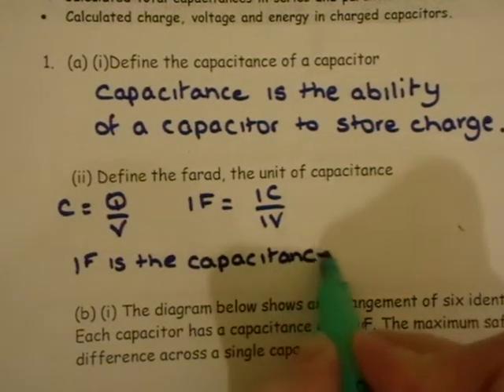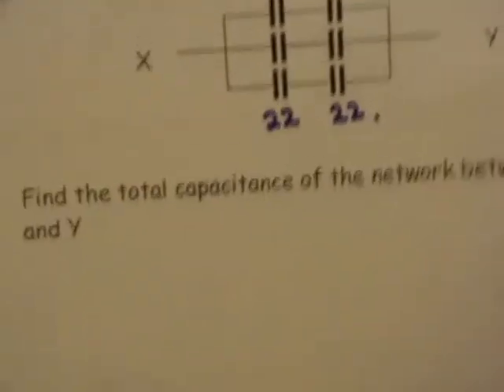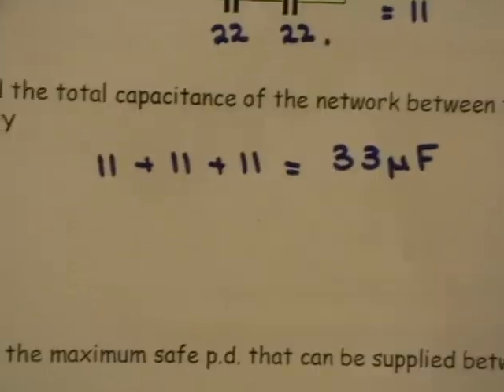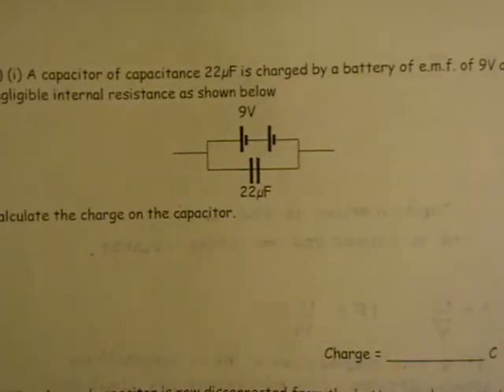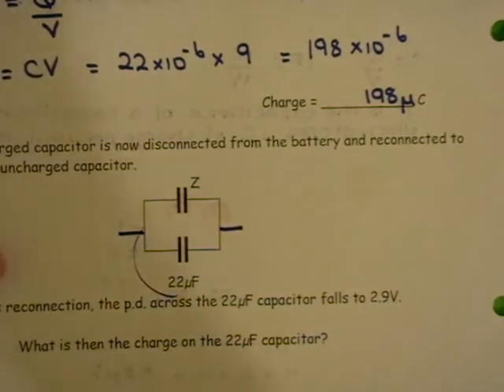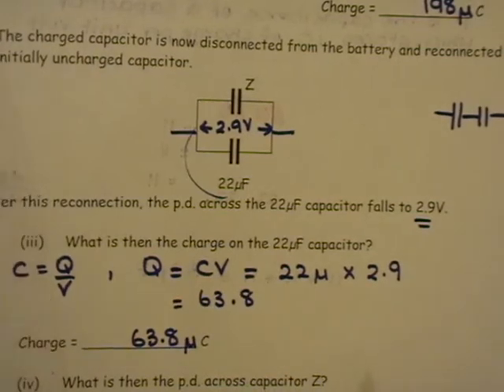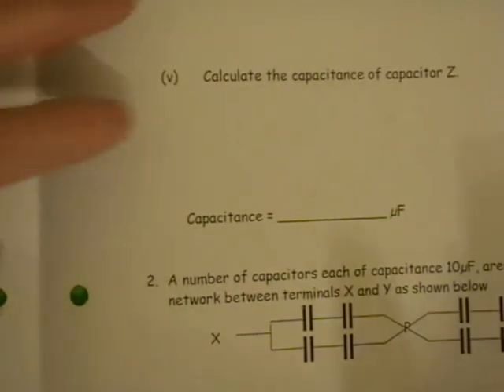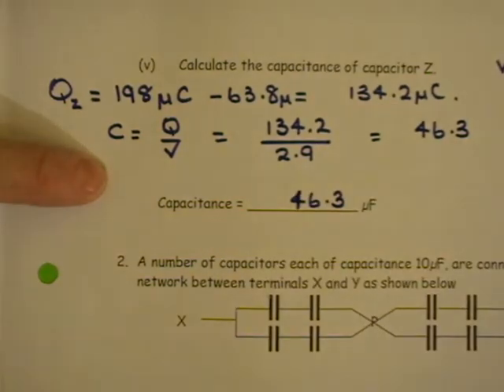A2physics_A22_Capacitors_Solutions_Homework1A.wmv